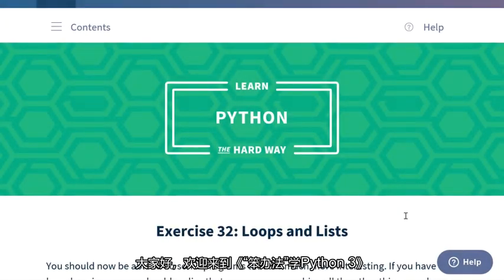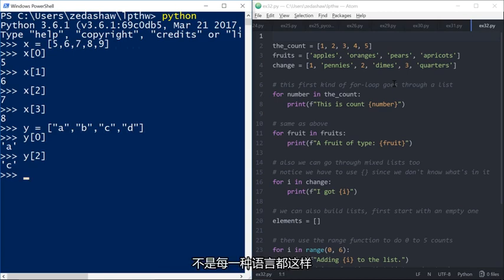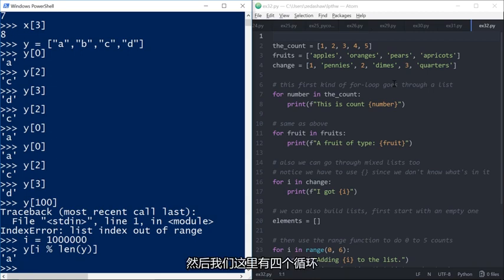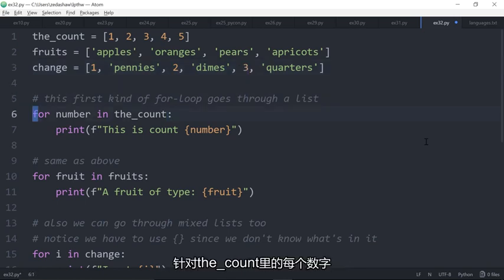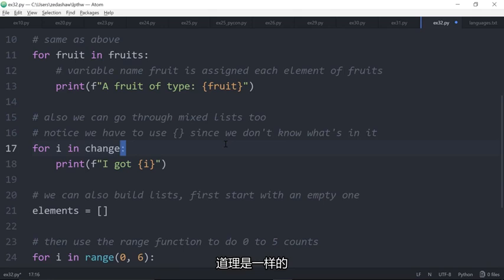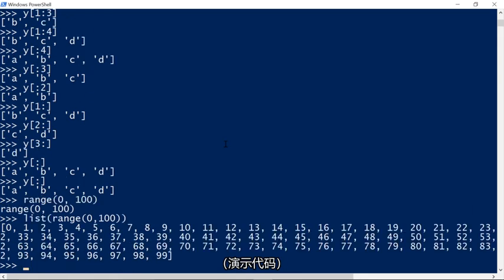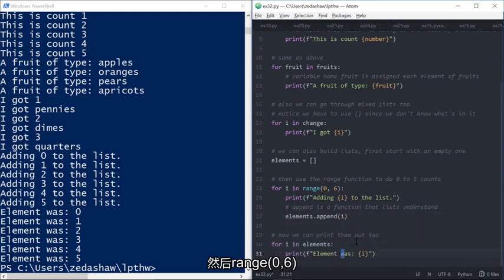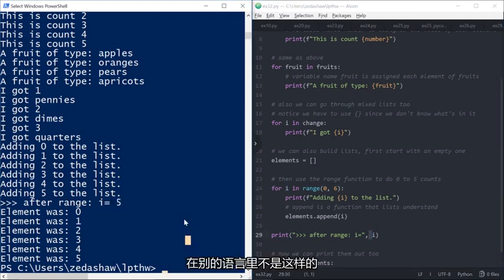36 ex32 列表和循环Av25675370,P36